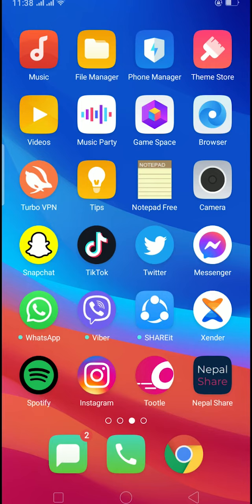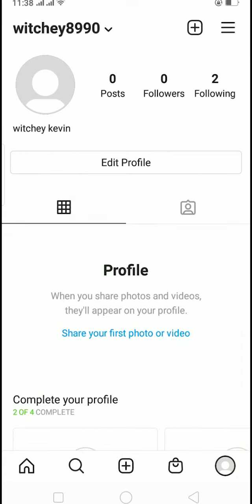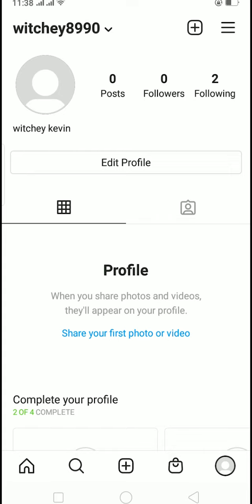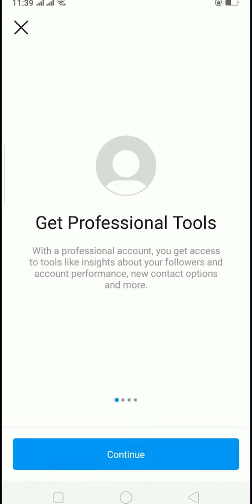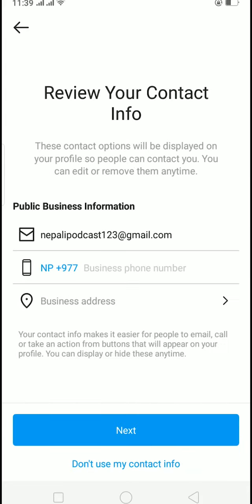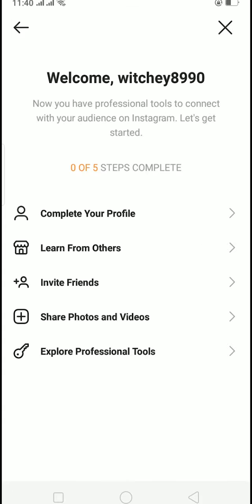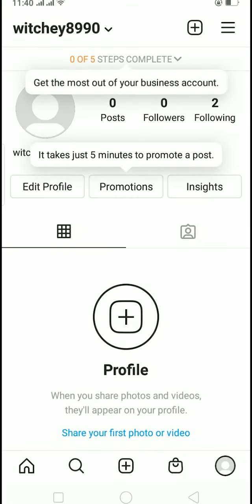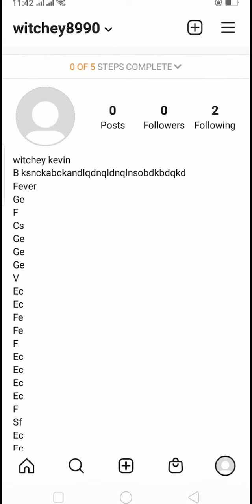How to Put Long Bio on Instagram | Long Than 150 Character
Put long bio on instagram | how to put long than 150 character on instagram bio 2021

Did you know that you can update your instagram bio long than 150 characters? This video guides you though the step by step process on how to put long bio on instagram in 2021. Most of you might know that instagram limits its character strictly to 150. But what if I tell you that instagram bio can be made more than 150 characters limitations. Here are the steps to put long bio in instagram.
So this is how to put long bio in instagram in 2021.